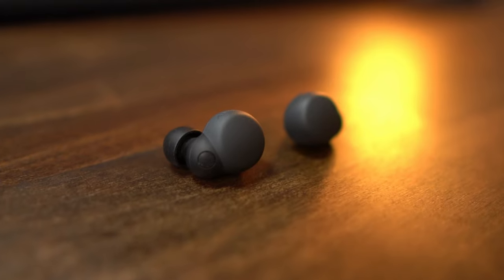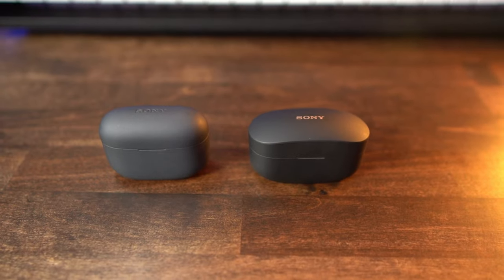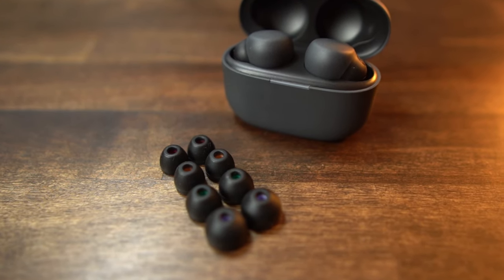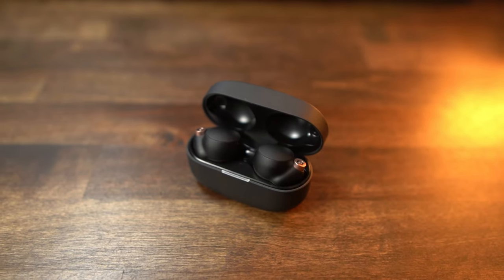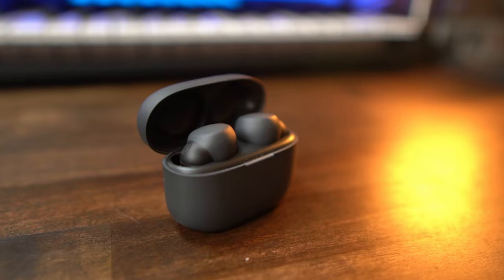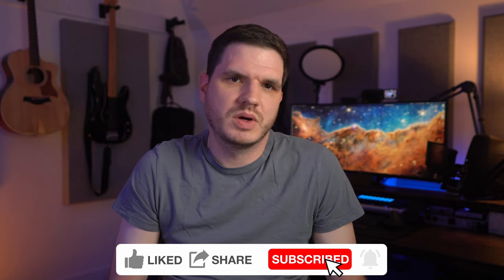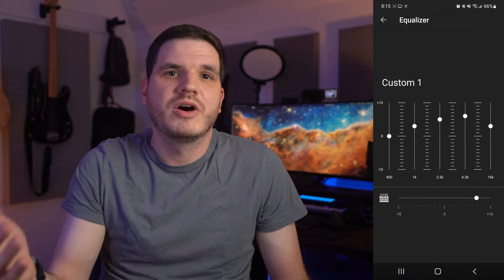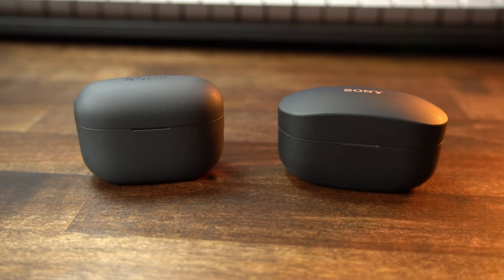David vs. Goliath! Sony WF-1000XM4 vs. Linkbuds S ultimate comparison with sound samples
Comparing two premium true wireless earbuds from Sony.  The flagship incumbent WF-1000XM4 vs. the newcomer, lighter and cheaper Linkbuds S.  Definitive comparison including actual sound clips recorded through a fake head stereo microphone setup!

My custom EQs:
WF-1000XM4: Clear bass (+7), 400 (0), 1k (0), 2.5k (+2), 6.3k (+2), 16k (+2)
Linkbuds S: Clear bass (+7), 400 (0), 1k (+3), 2.5 (+4), 6.3k (+6), 16k (+3)

Links:
Sony WF-1000XM4
Sony Linkbuds S
Comfortable ear tip replacements for XM4's!

00:00 Intro
00:35 Similarities
01:37 Size/weight & design
02:44 Fit and comfort
04:29 Battery life & charging
04:58 ANC & Ambient Sound
05:51 Microphone comparison
07:39 Sound quality DEMO
09:14 DEMO - Rock
10:06 DEMO - Jazz
10:55 DEMO - Pop
11:45 Sound quality review
14:08 So... which one?!